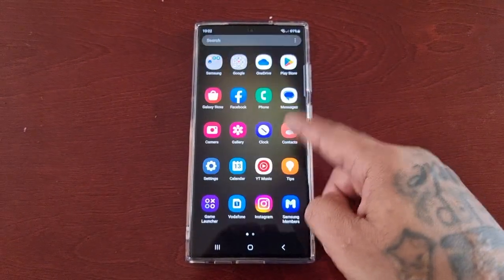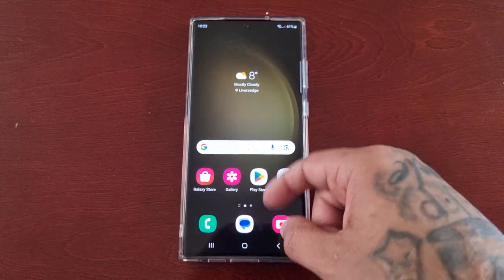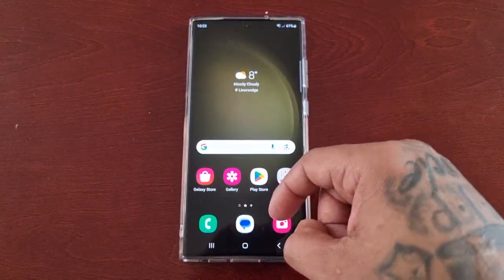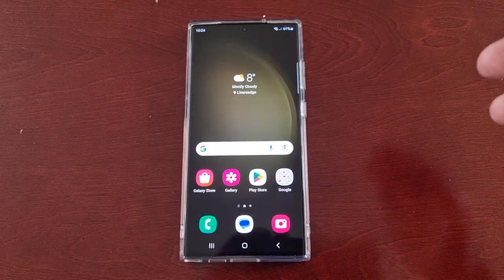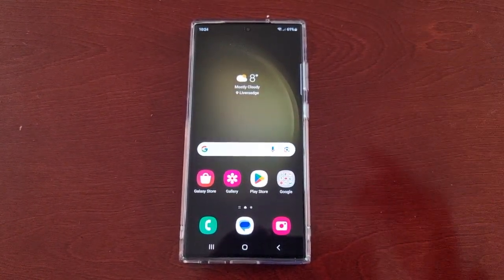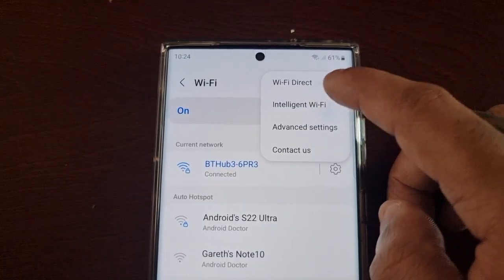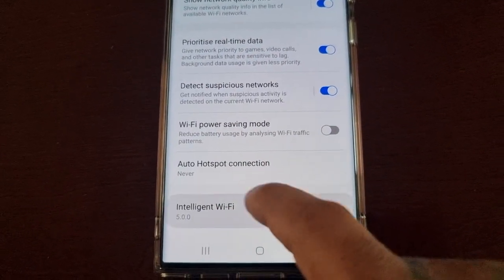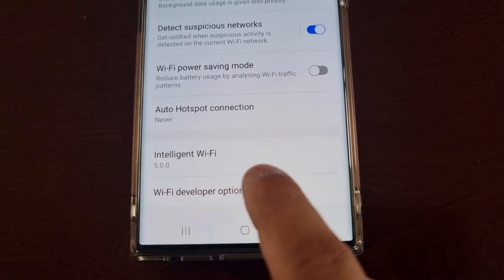Samsung Galaxy S23 Ultra Unlock SECRET-HIDDEN Wifi Options Opens up a whole NEW menu just for Wi-Fi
The developer options primarily give users various diagnostic views about the quality of their device's connection to their actively-used Wi-Fi network as well as reception of neighboring networks. Users can also track historical data plots centered around all measured activity or just the activity recorded from the router or apps. These tools may be useful in hunting for dead spots or tracking how much data apps handle in the background. You may have used similar tools from third-party apps, but making the information available on a first-party basis not only reduces the risk of navigating around malware-infested apps (yes, even on the Play Store with Play Protect doing its work) or even having to pay for this information to get around ads or to access specific parameters.